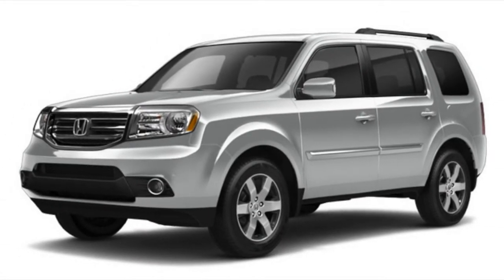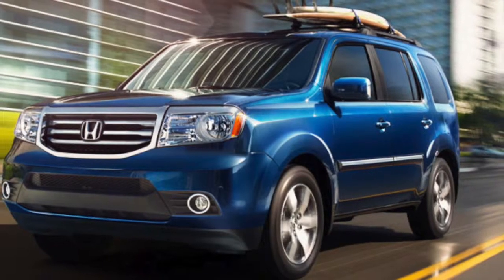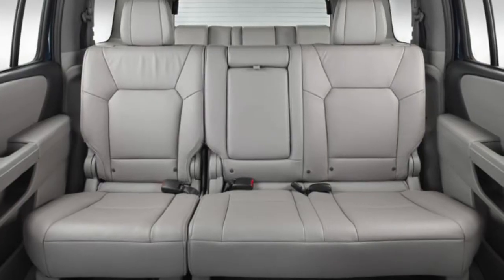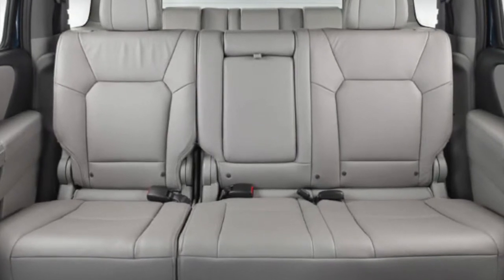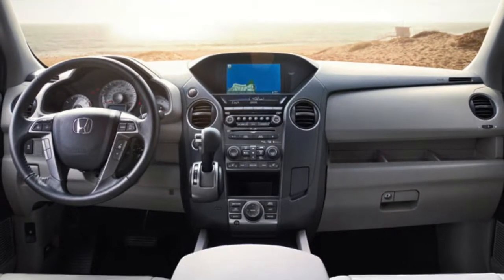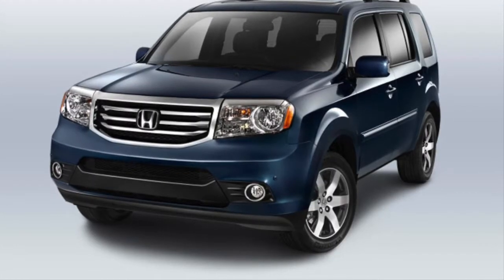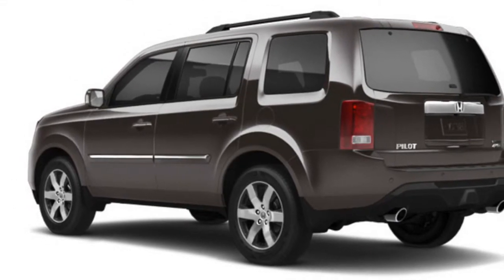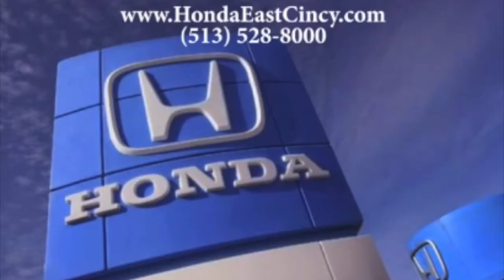2015 Honda Pilot at Honda East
Check out the 2015 Honda Pilot at Honda East in Cincinnati. The 2015 Pilot goes above and beyond in comparison to competitors like the 2015 GMC Acadia. Get the scoop on this 2015 Honda on the Honda East website!